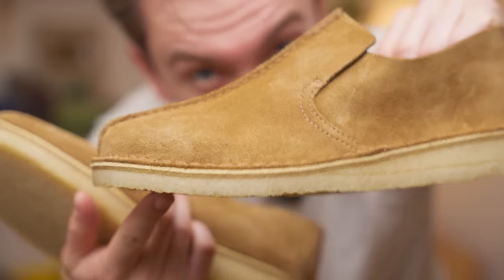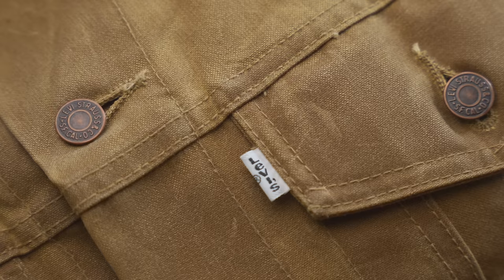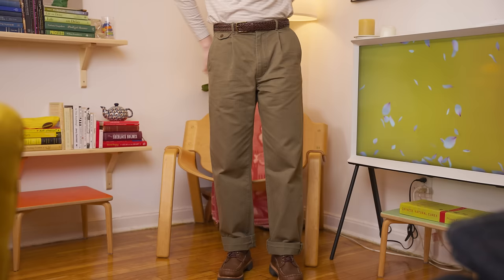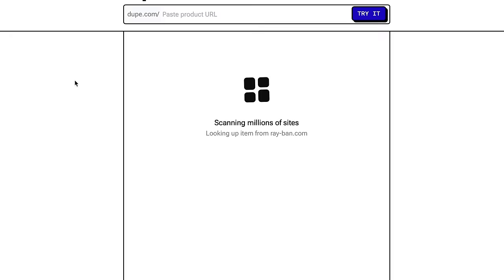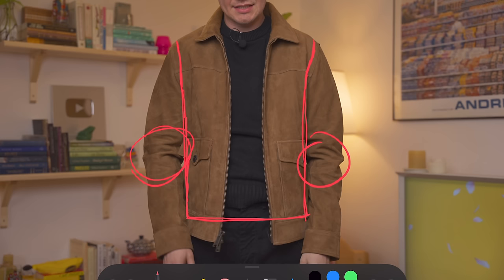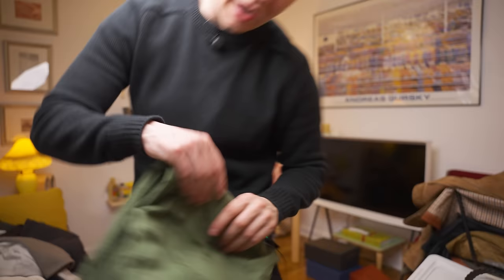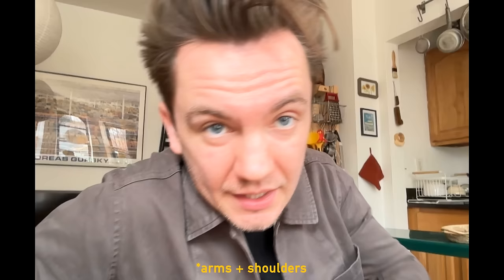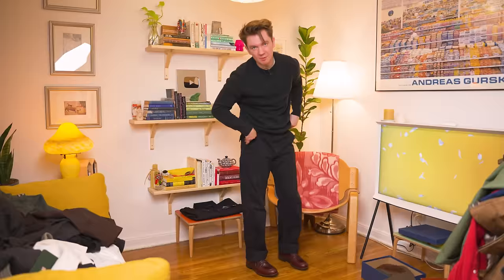The 27 Timeless Pieces I’m Wearing This Spring.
Timeless Spring outfit ideas are here and I singlehandedly bombed them. Today we are looking at 6 Spring outfit ideas and then how to fix them. We're touching on raw denim from Iron Heart, a Levi's x Filson waxed jacket collaboration, Clarks Desert treks, Buck Mason & Taylor Stitch...the whole 9 yards. So strap in and come along as I crush some Spring outfits and ride gleefully off into the sunset!

Outfit 1:
Jacket: search second hand for Levi’s x Filson